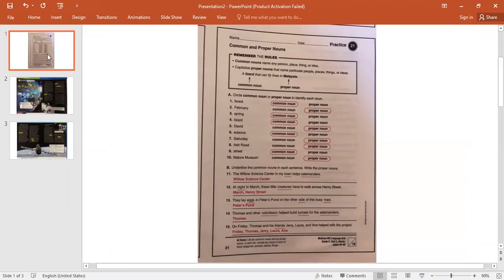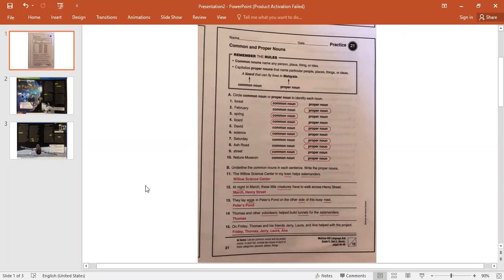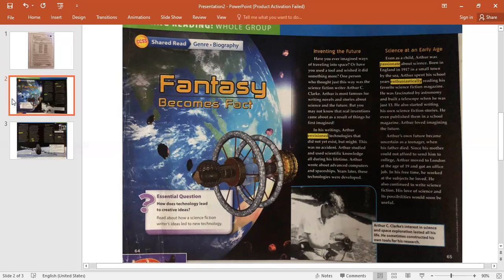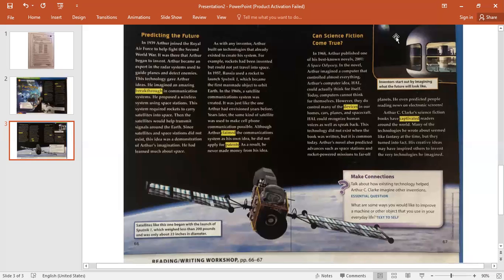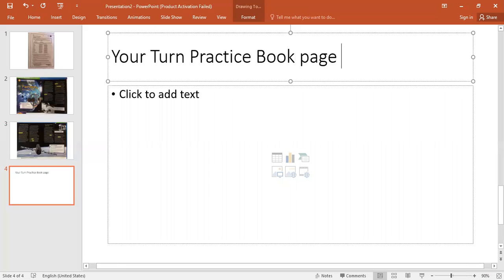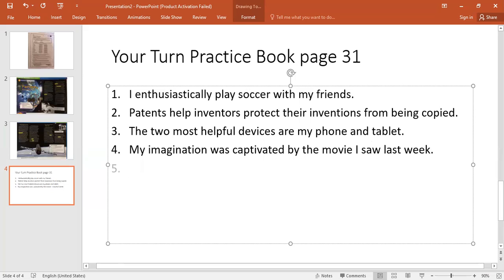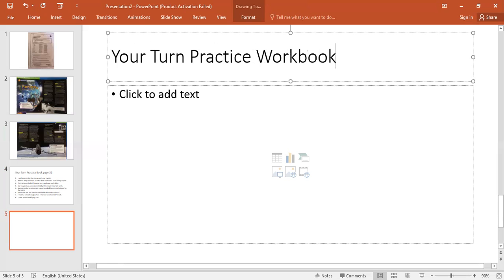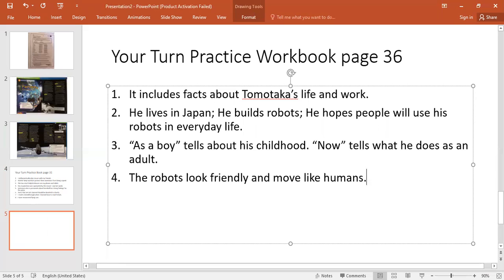Eng G5 Oct.19 Fantasy Becomes Fact/ Common & Proper Nouns